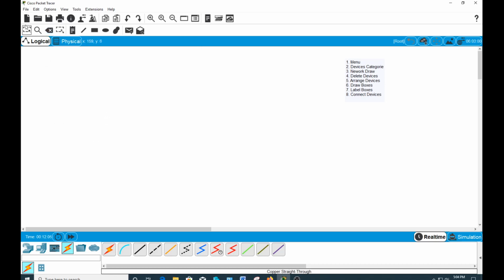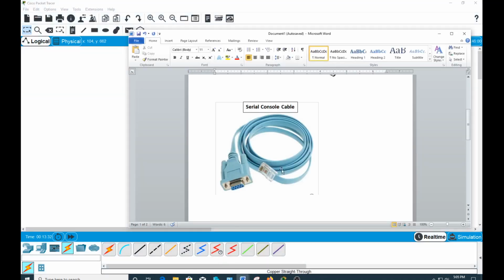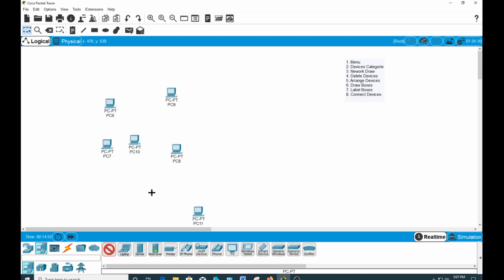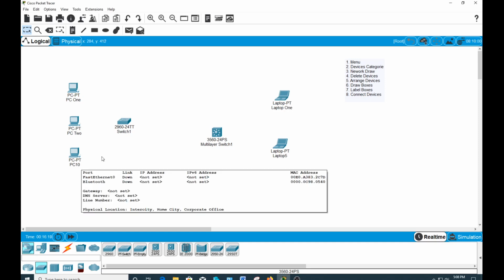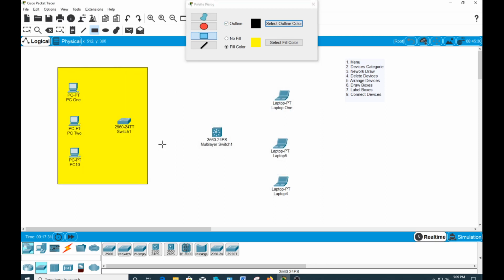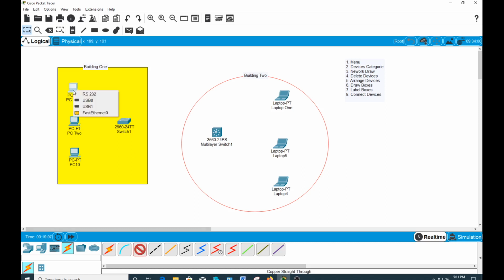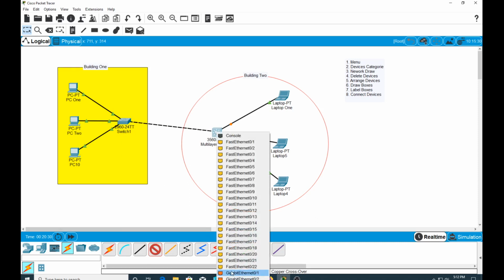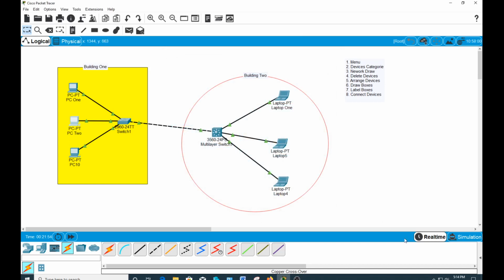Introduction to Packet Tracer